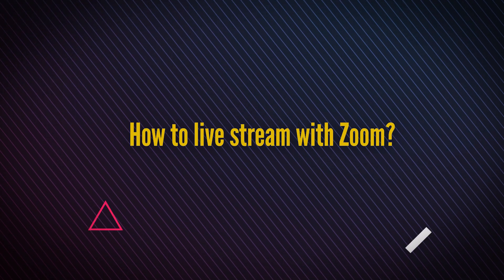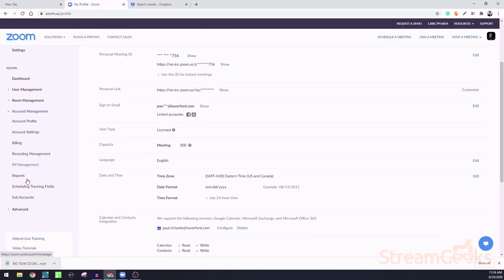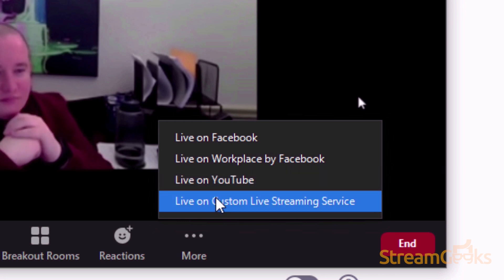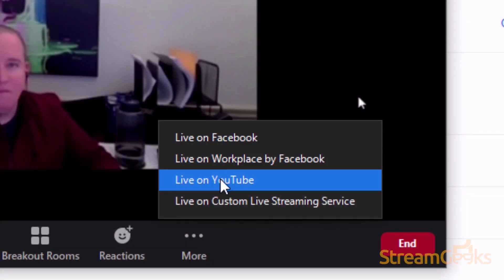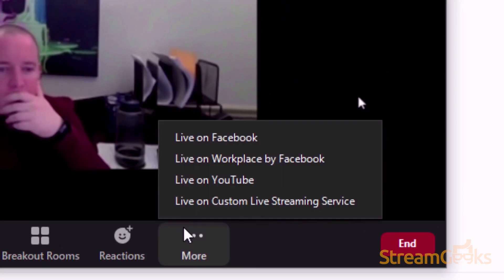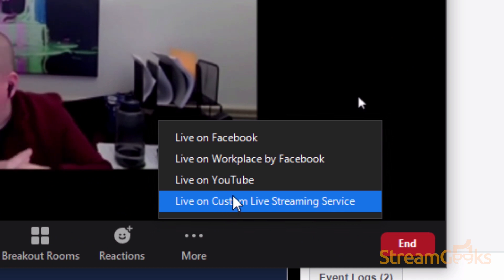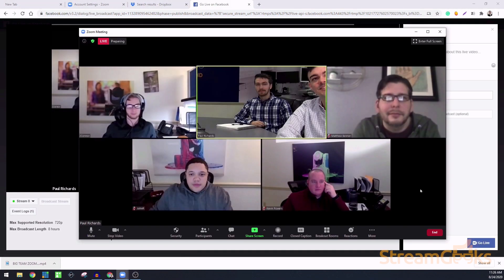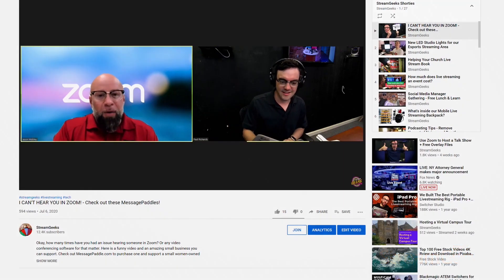Zoom Live Streaming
VIDEO INDEX:
0:08 - How to live stream with Zoom?
0:30 - How do I enable live streaming with Zoom?
0:56 - How do I start live streaming a Zoom Meeting?
1:29 - How do I live stream my Zoom meeting to Facebook?
2:10 - How do I live stream my Zoom meetings on YouTube?
2:45 - How do I live stream my Zoom meetings to scheduled live streams or other destinations like Twitch?